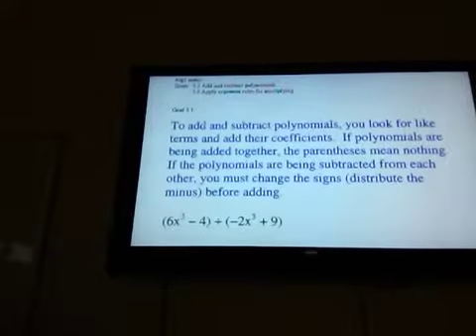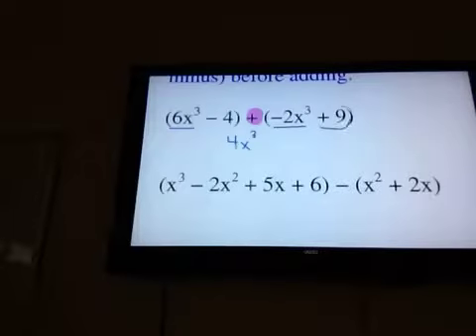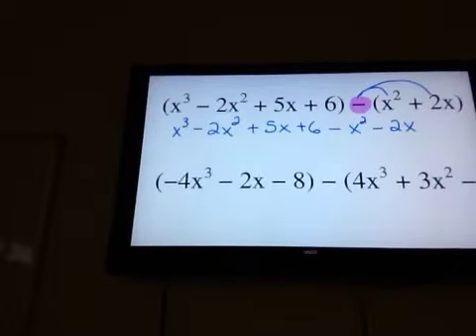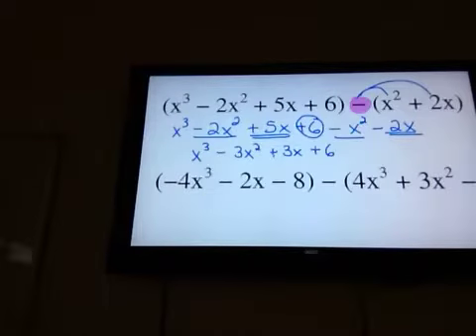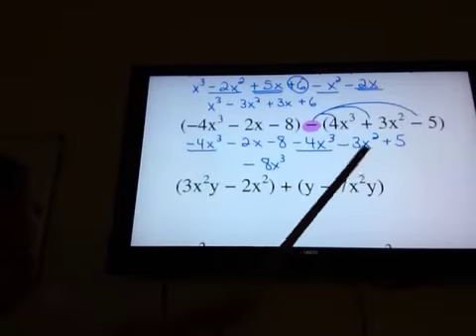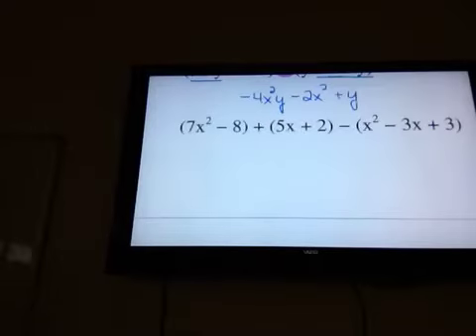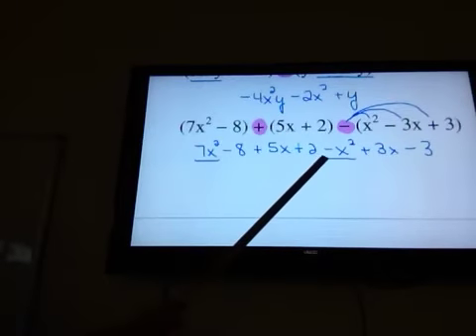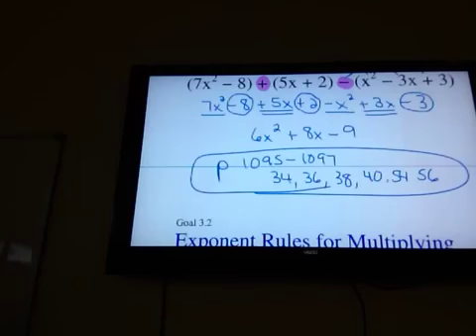Algebra 1 Goal 3.1